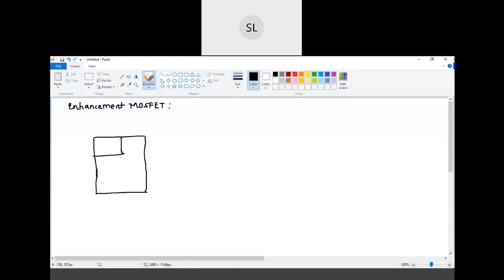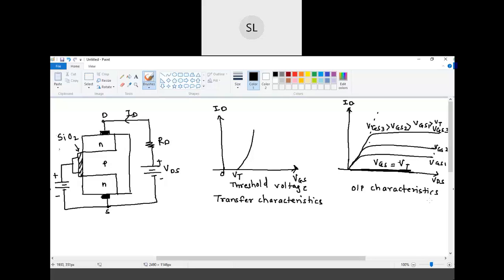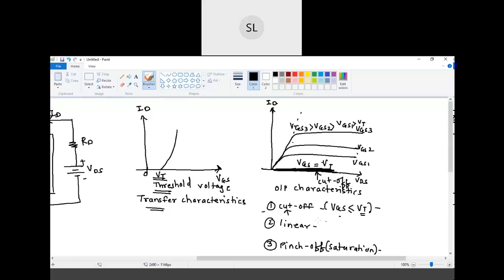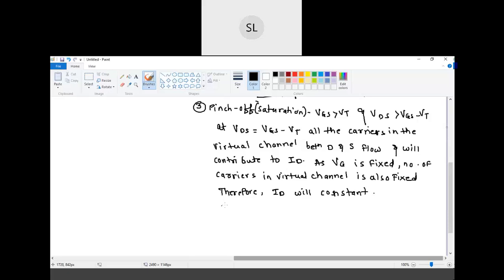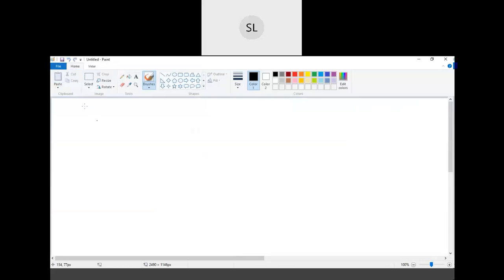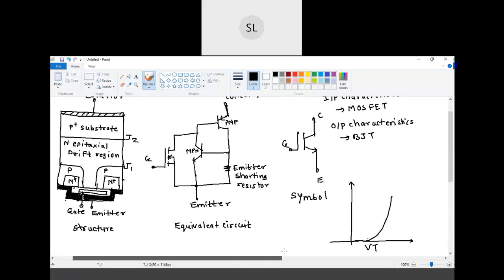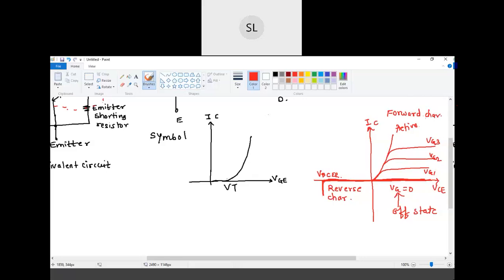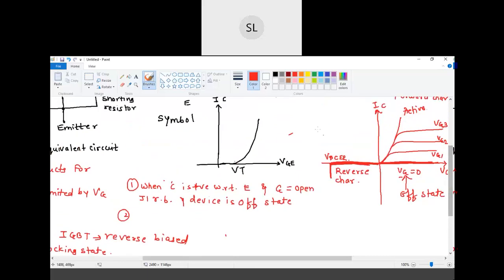PE lecture 3